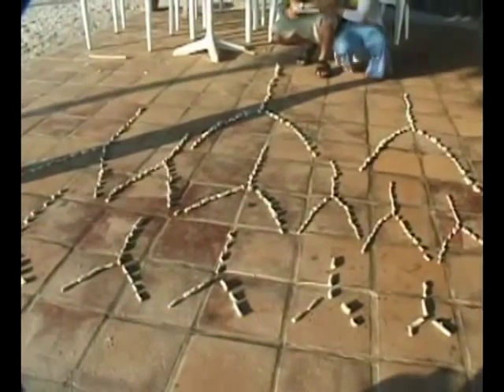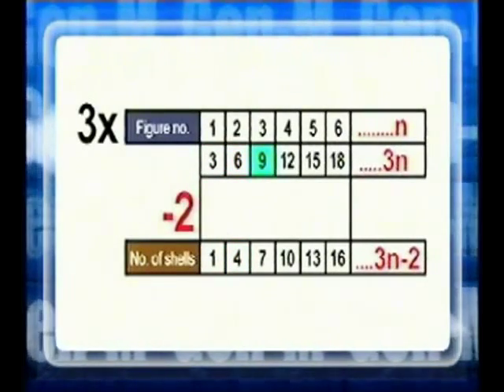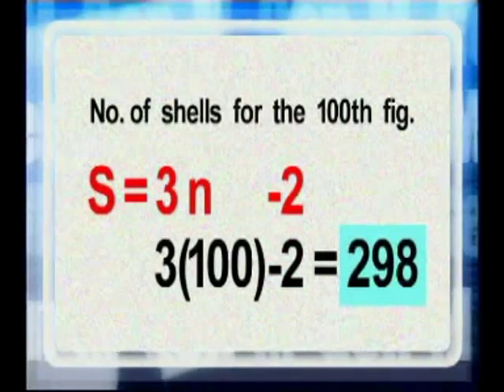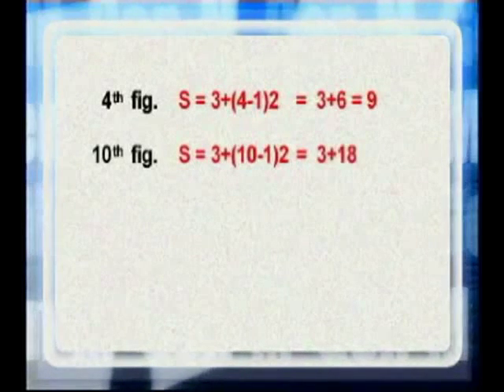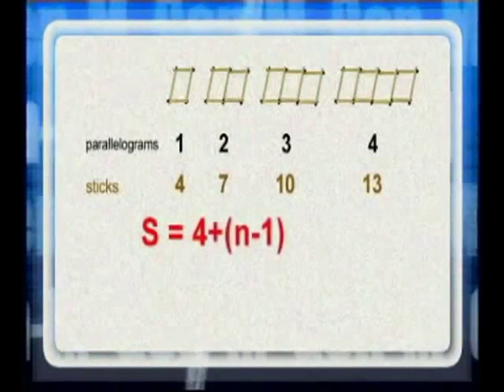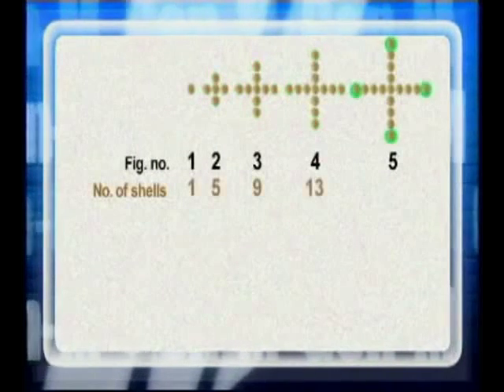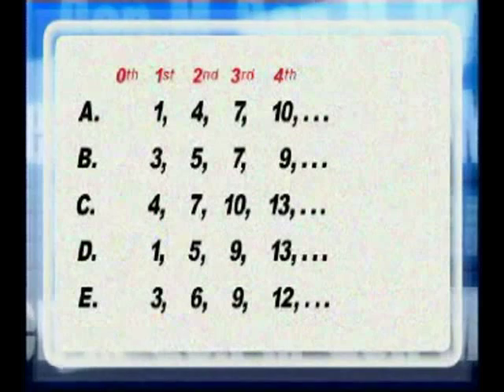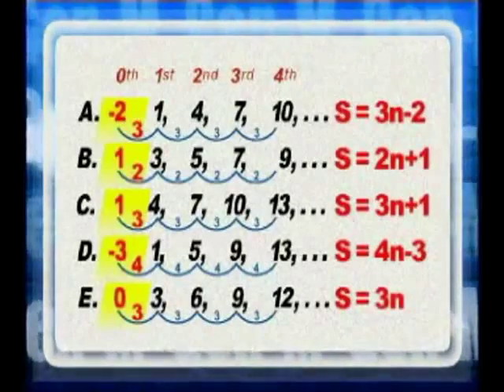FUNCTION RULES & RELATIONS